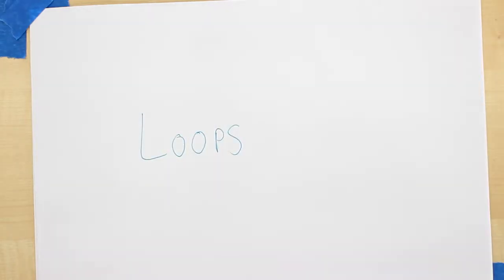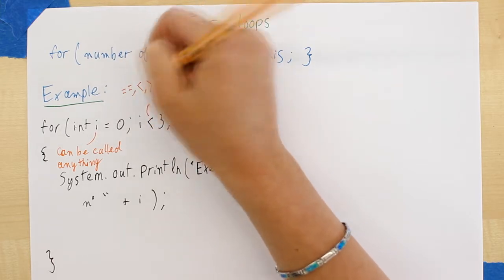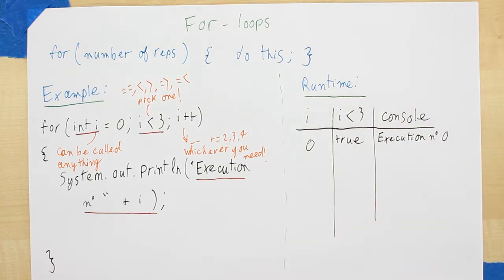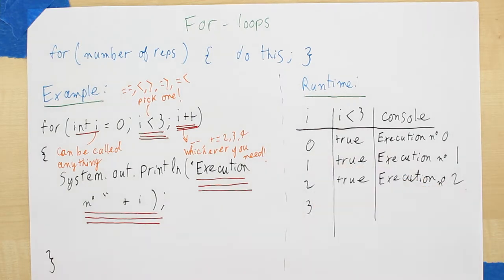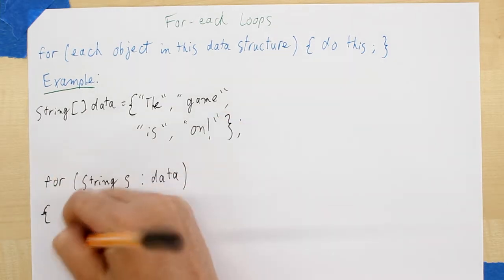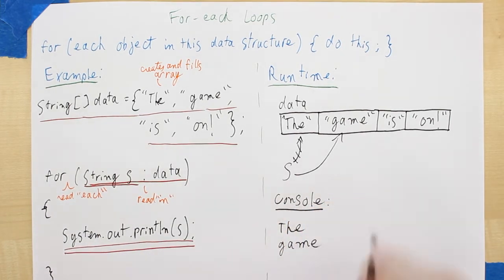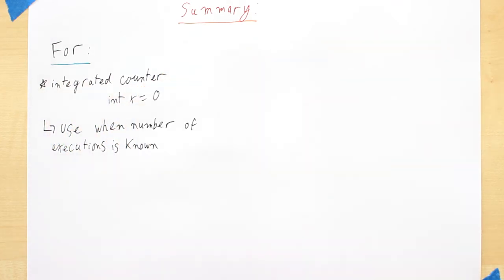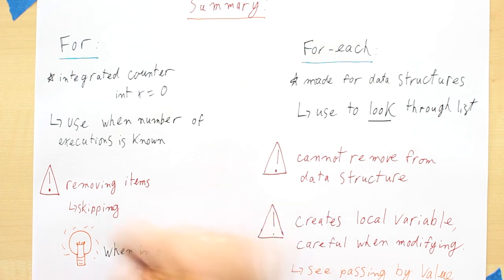For & For-Each loops: Java for the Computer science AP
I explain for and for-each loop, the two main control structures in java for the Computer Science AP.